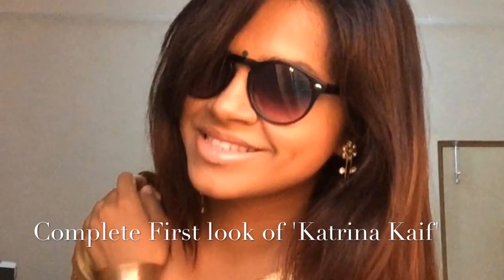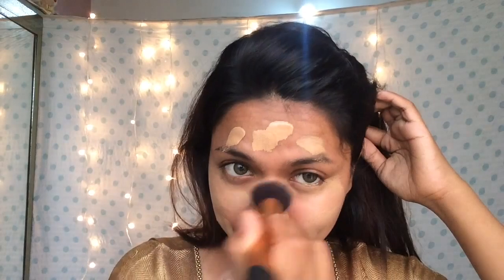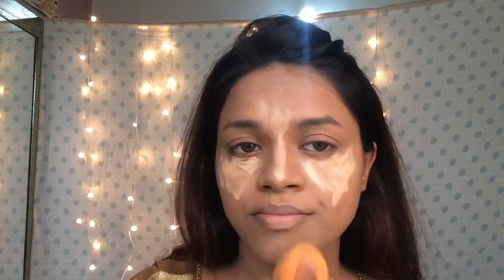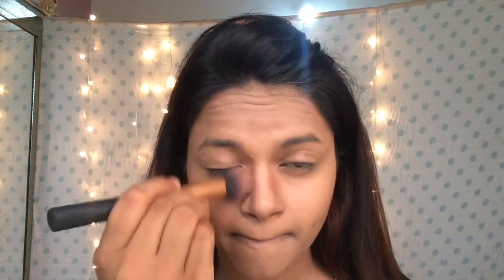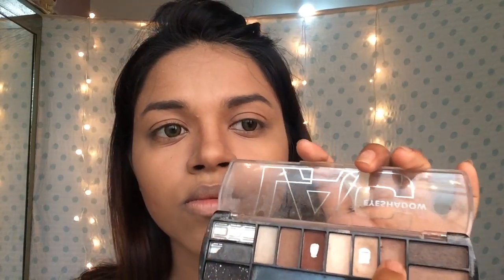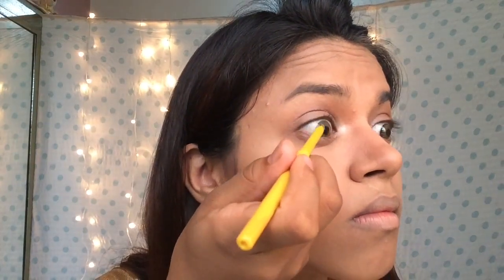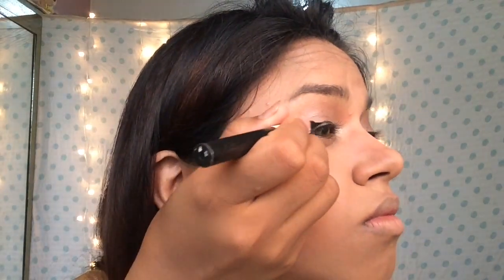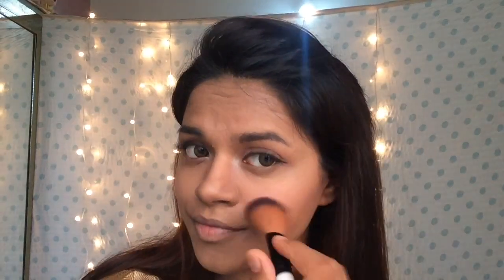Katrina Kaif's Kala Chashma Inspired Makeup, Hair & Accessories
A few days back, the first look of the song "Kala Chashma" from the movie "Baar Baar Dekho" was released. So, i did this look which was inspired by Katrina Kaif's look from the song.

pallavi makeup tutorial, pallavi makeup, just girly stuff 101, justgirlystuff 101, katrina kaif eye makeup, katrina kaif in baar baar dekho, kala chashma makeup tutorial, kala chashma katrina kaif makeup, katrina kaif kala chashma